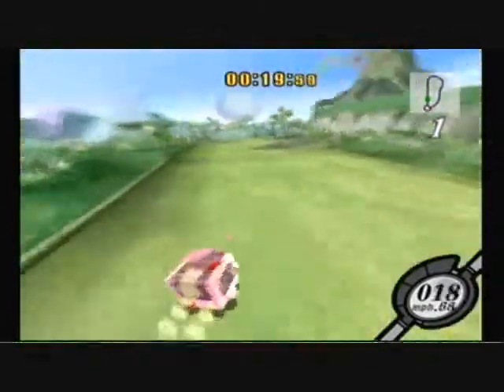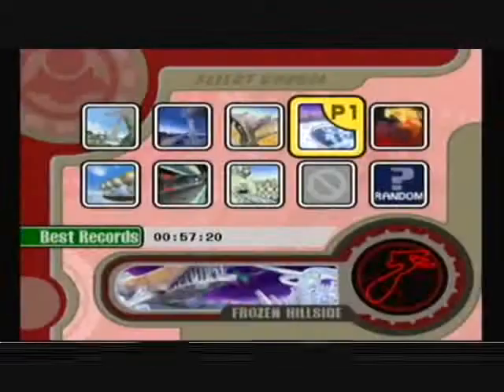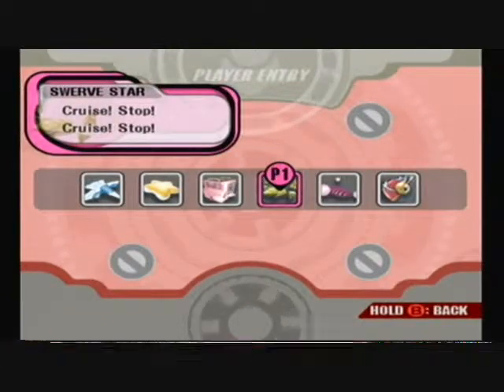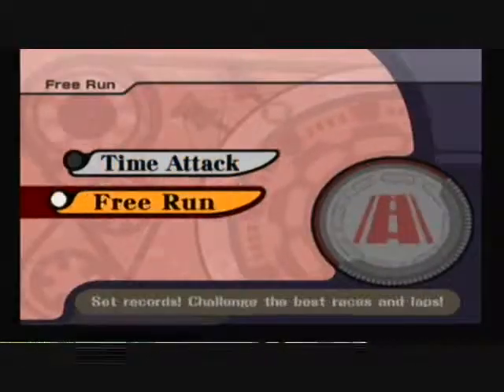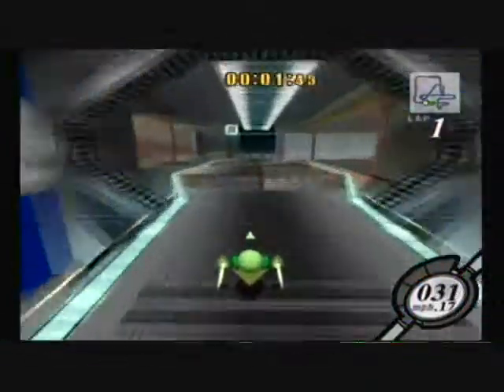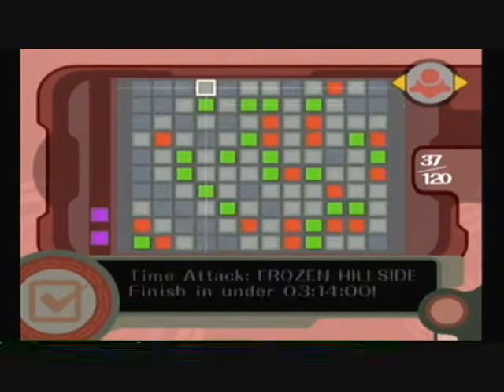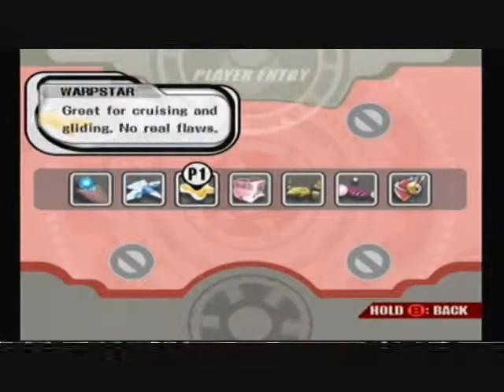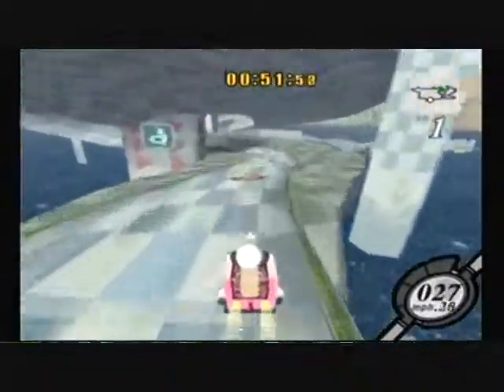Let's Play Kirby Air Ride - #6: Everyone Loves a Swerve Star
NOTE: As I have put at the beginning of the video, I attempted to change the screen and recording settings to hopefully somehow make the black sidebars go away. However, this setting did not work. Unfortunately, this footage and the next couple videos of the LP were permanently recorded under this setting, and the completed missions have already been saved onto my Memory Card (saving on this game occurs automatically after a race/playthrough has been done, and cannot be undone). I just want to say that I apologize for this inconvenience. I actually know how to fix the problem, but the program I use for recording is just the basic version and has restrictions on some editing tools.

Missions Cleared in video (Air Ride):
Free Run: FANTASY MEADOWS Do 1 lap under 00:23:00 on Wagon Star!
Prize: None

Free Run: CELESTIAL VALLEY Finish 1 lap in under 00:57:00!
Prize: Sound Test: CELESTIAL VALLEY

Free Run: FROZEN HILLSIDE Finish 1 lap in under 00:58:00!
Prize: Sound Test: FROZEN HILLSIDE

Free Run: MAGMA FLOWS Finish 1 lap in under 01:10:00!
Prize: None

Free Run: MAGMA FLOWS Finish 1 lap in under 01:01:00
Prize: None

Free Run: BEANSTALK PARK Finish 1 lap in under 01:07:00!
Prize: None

Free Run: BEANSTALK PARK Finish 1 lap in under 00:58:00!
Prize: None

Free Run: BEANSTALK PARK Do 1 lap under 00:58:00 on Winged Star!
Prize: Sound Test: BEANSTALK PARK

Free Run: MACHINE PASSAGE Finish 1 lap in under 01:05:00!
Prize: New Machine: ROCKET STAR

Free Run: MACHINE PASSAGE Finish 1 lap in under 00:56:00!
Prize: None

Free Run: MACHINE PASSAGE Do 1 lap under 00:57:00 on Swerve Star!
Prize: None

Free Run: CHECKER KNIGHTS Finish 1 lap in under 01:35:00!
Prize: None

Free Run: CHECKER KNIGHTS Do 1 lap under 01:25:00 on Rocket Star!
Prize: None

Free Run: CHECKER KNIGHTS Finish 1 lap in under 01:20:00!
Prize: None